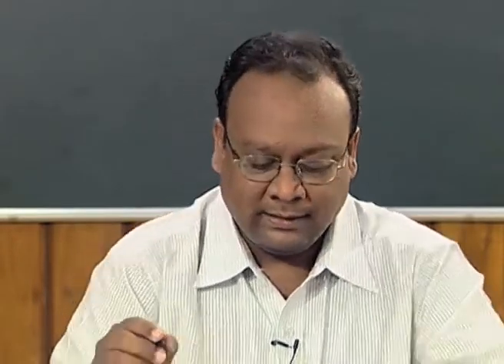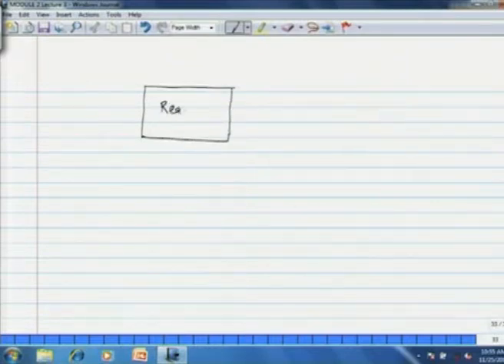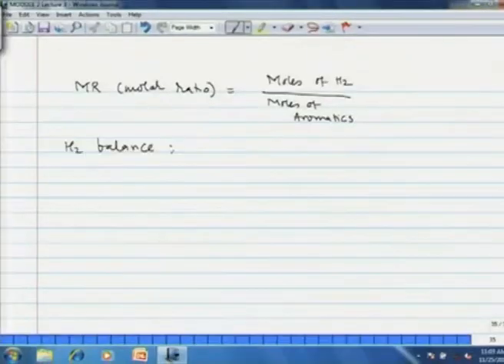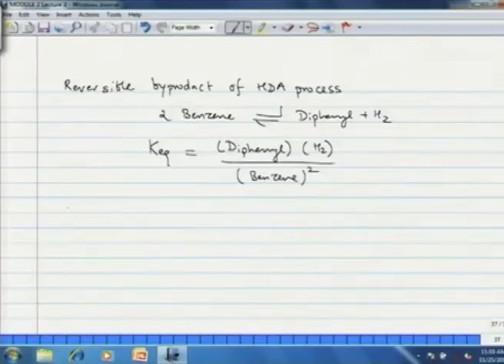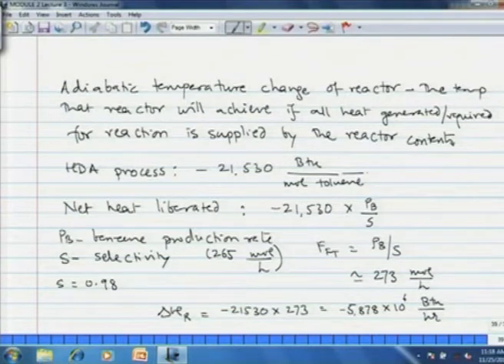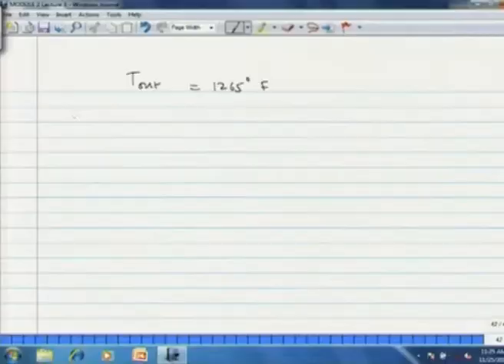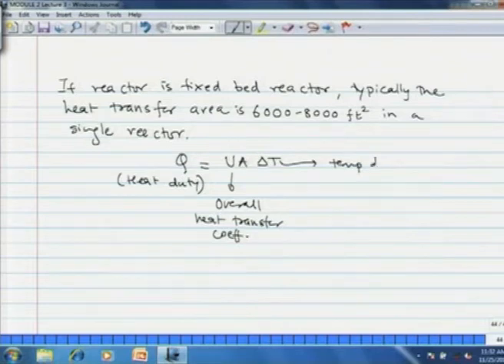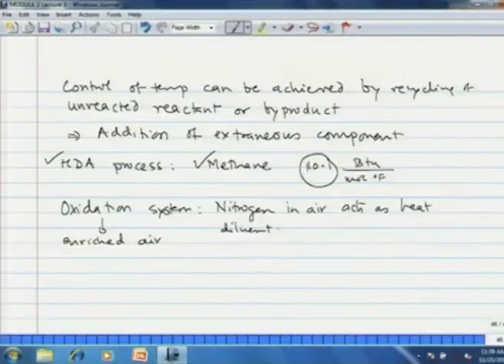Recycle Structure of Flowsheet (Part II)